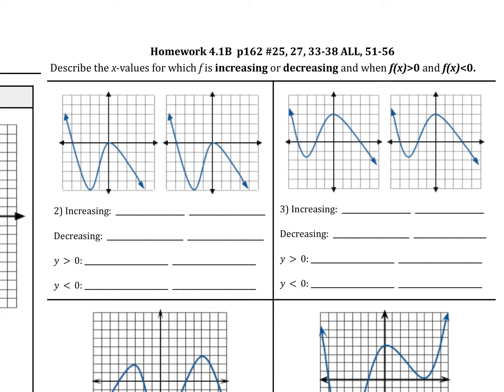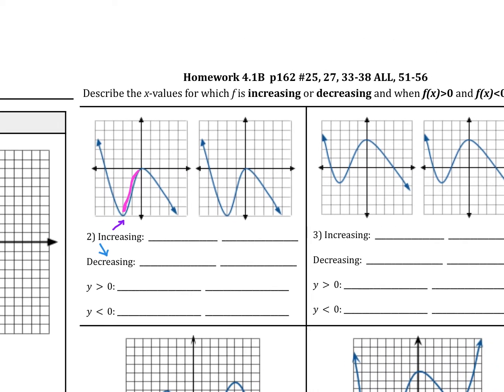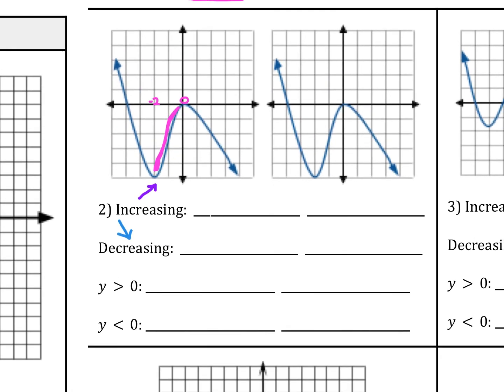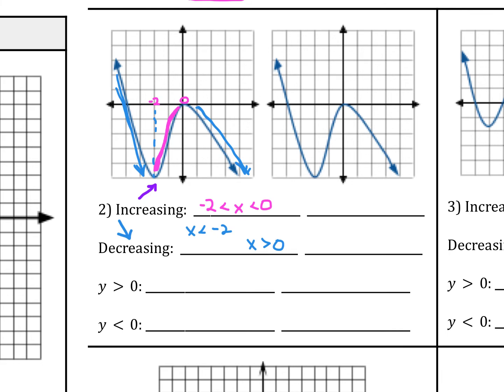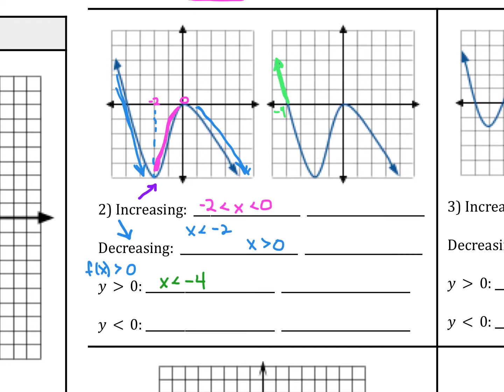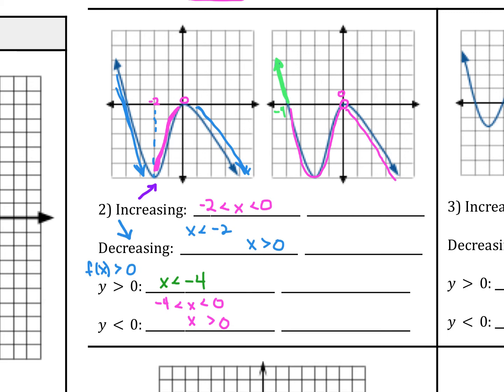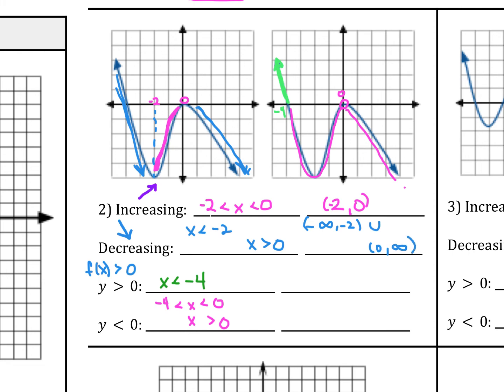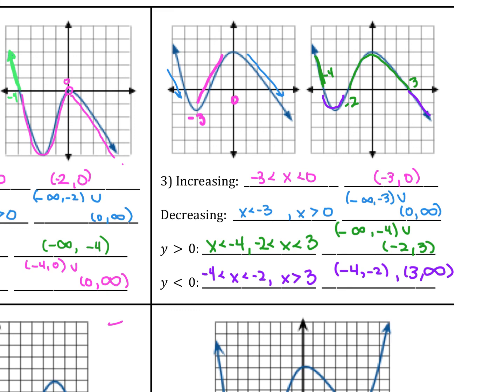4.1B Characteristics of Polynomial Functions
Characteristics of Polynomial Functions Alg 2